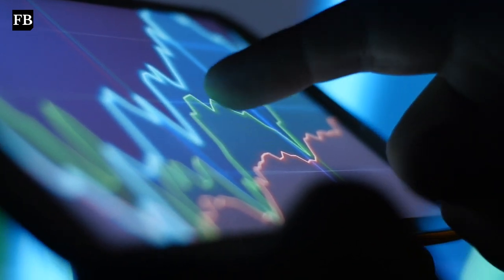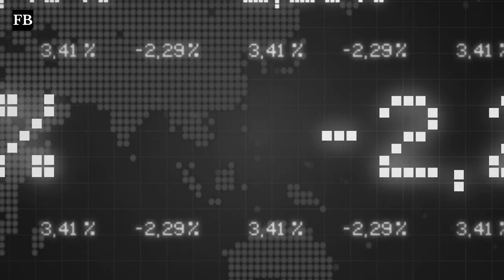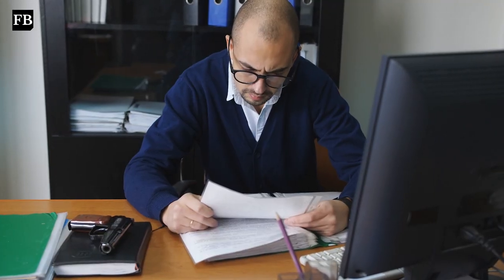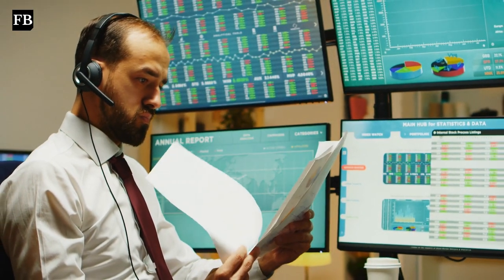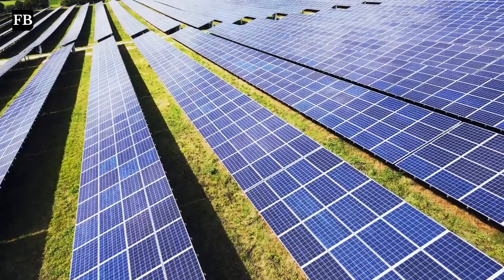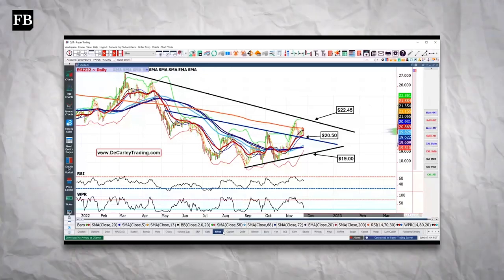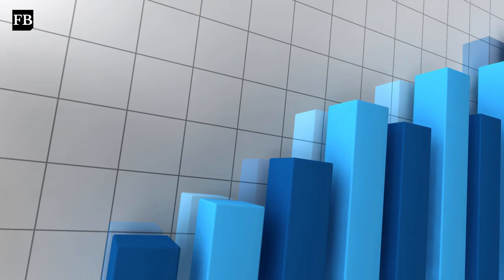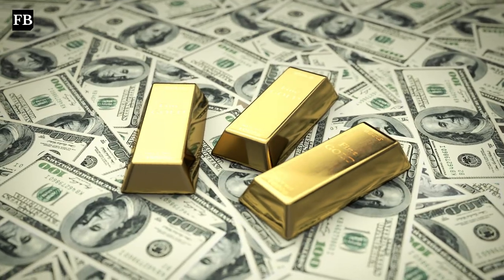Silver ALERT🚨: We Could See $30 SILVER & $2,100 GOLD As Dollar Falls!! – Carley Garner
Silver ALERT🚨: We Could See $30 SILVER & $2,100 GOLD As Dollar Falls!! – Carley Garner | Silver Prediction

In this video Carley Garner talks about dollar downfall might lead to $30 Silver.

Credit: (Full Interview)
Bitcoin Price Likely Headed to $8K but Gold Could See $2,100, Silver $30 on Dollar Downfall

About:

The Financial Brief is the leading source of expert-driven concise actionable financial educational content on topics like bitcoin (btc), economic collapse, silver analysis, silver price, gold price, stock market crash etc. featuring experts like Warren Buffet, Robert Kiyosaki, Graham Stephan, Dave Ramsey, Ray Dalio and more, we help you get smarter, quicker. Get actionable lessons from the world’s greatest thinkers & financial experts. We only feature experts who are either disrupting or leading their respective fields. We aim to bring to you short informative videos that we hope will entertain you while you learn and get motivated at the same time.